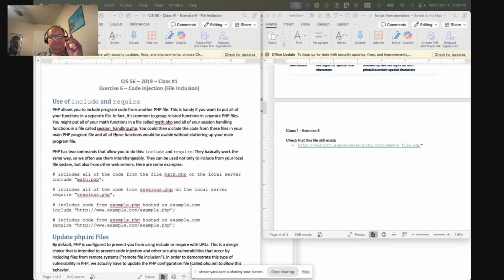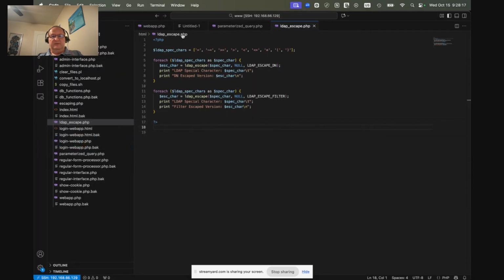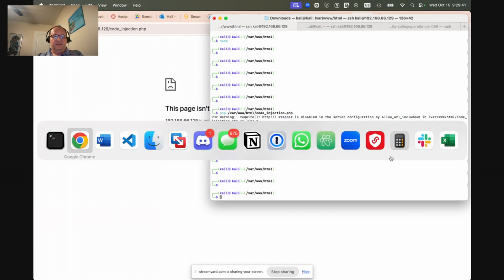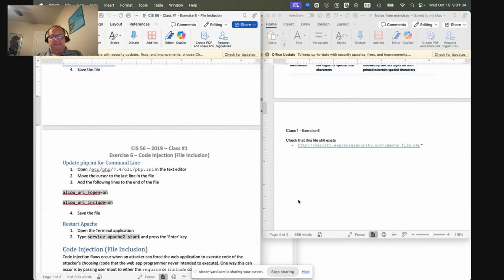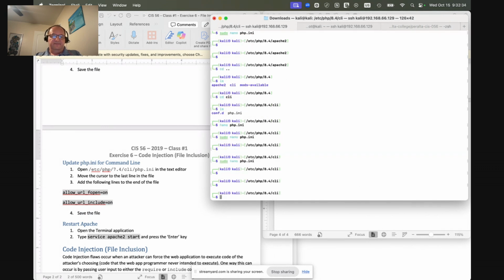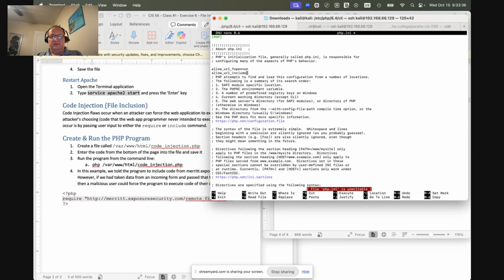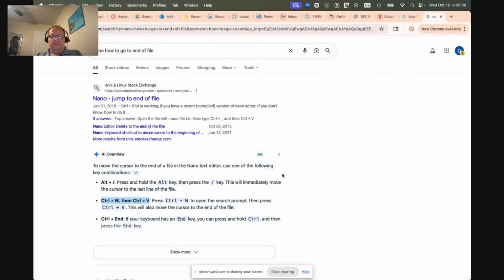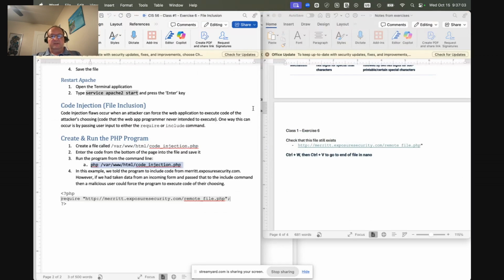class 1 exercise 6